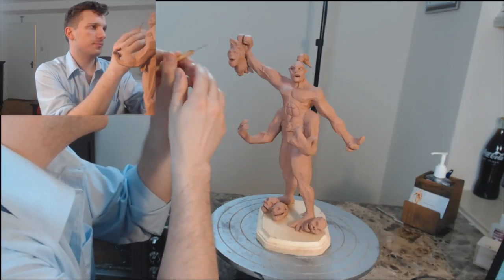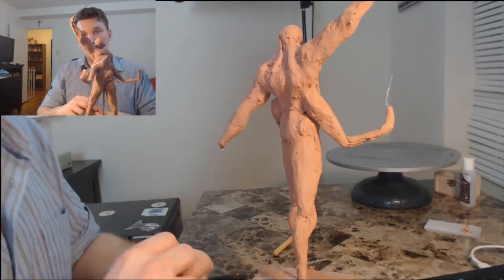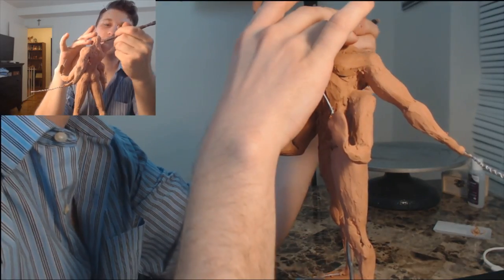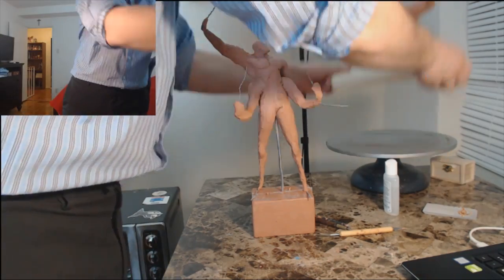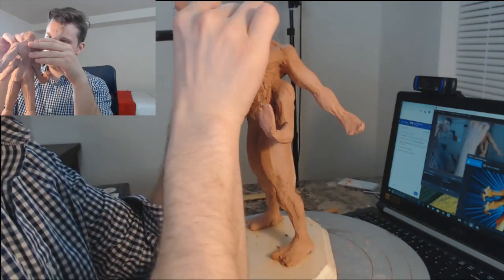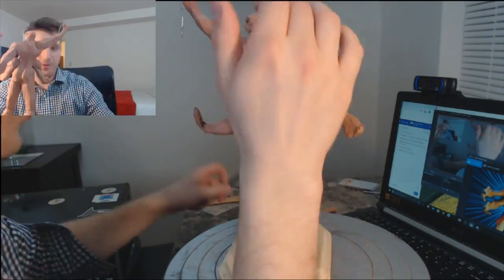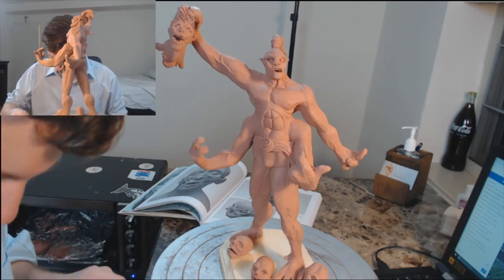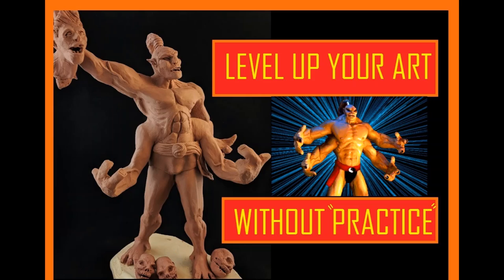How To Level Up Your Art Without "Practice"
What if you could increase your sculpture and drawing skills without having to abandon your favorite subject matter? Let's talk about an approach I like to take.

Link to the reference book I use as reference in this video: "The Artist's Guide to the Anatomy of the Human Head: Defining Structure and Capturing Emotions"